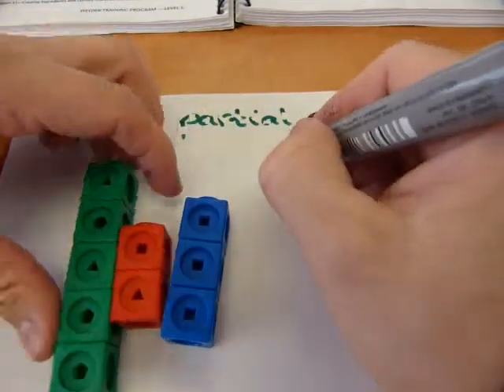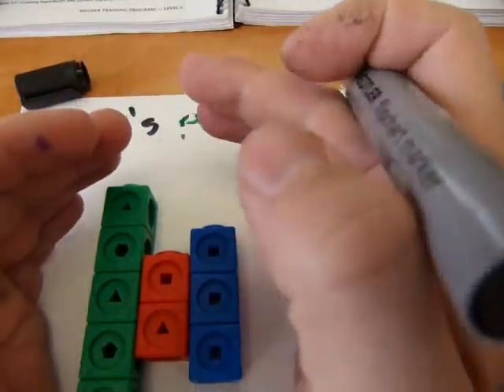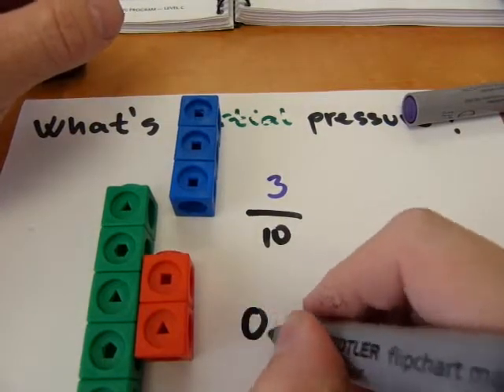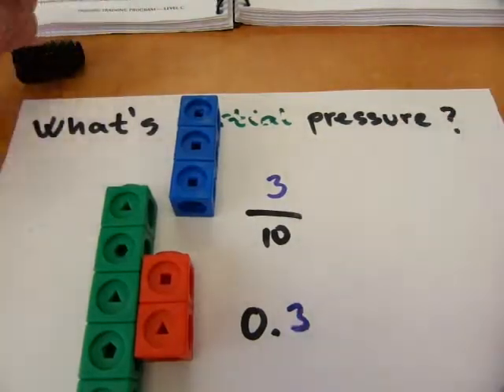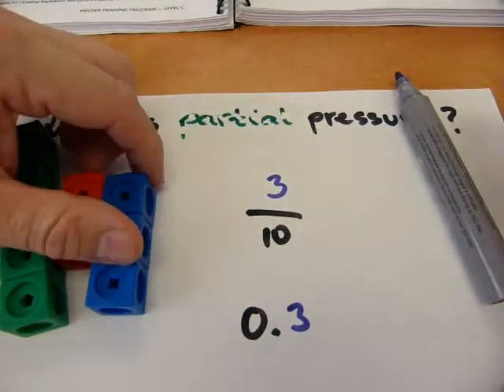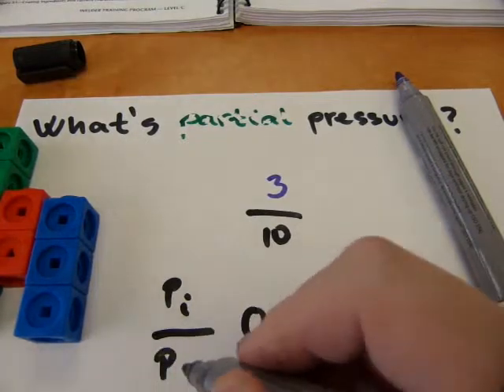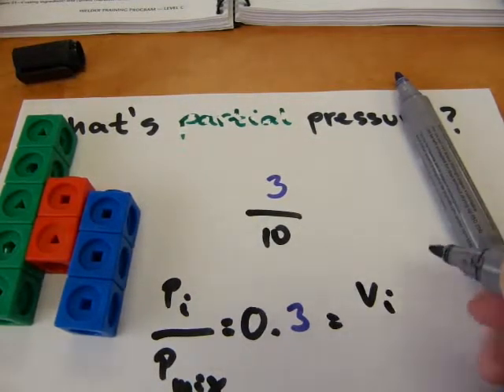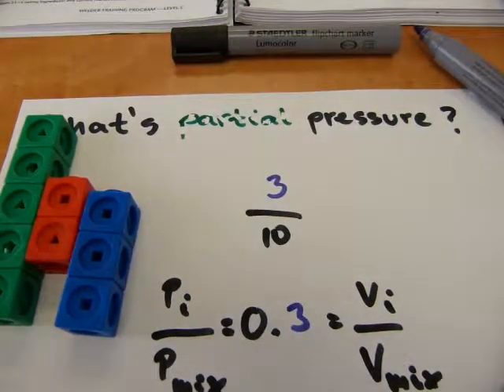What`s partial pressure?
Explanation, math. Works with both Metric and Imperial/US Customary systems of measurements.